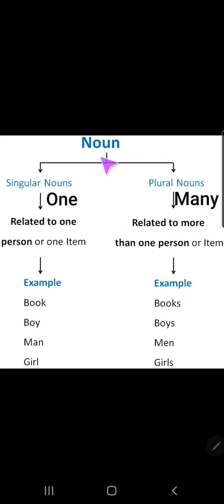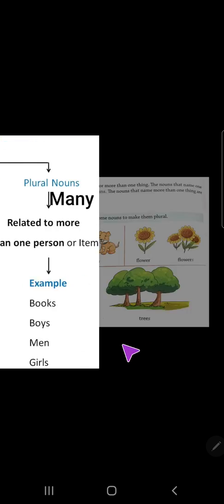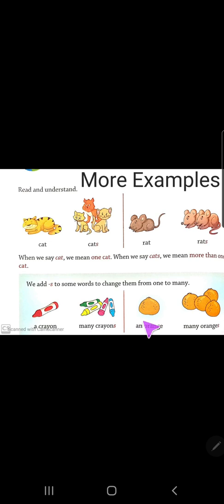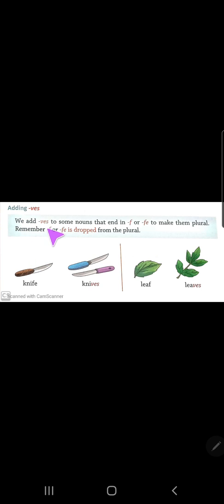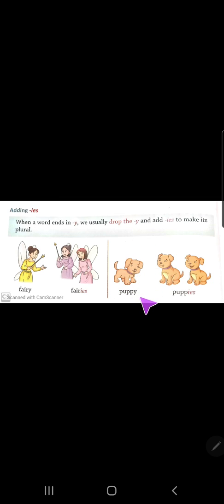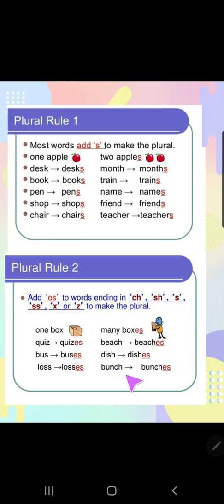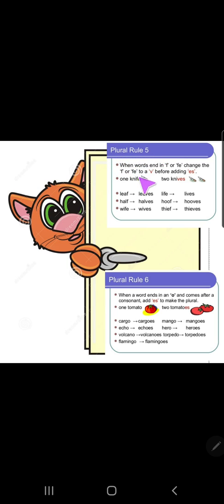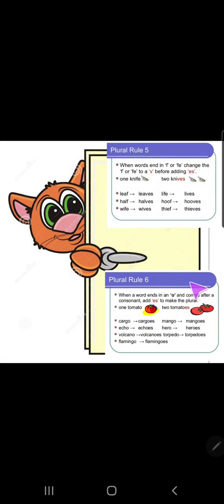Singular and Plural |One and Many|Everyday English Grammar and composition